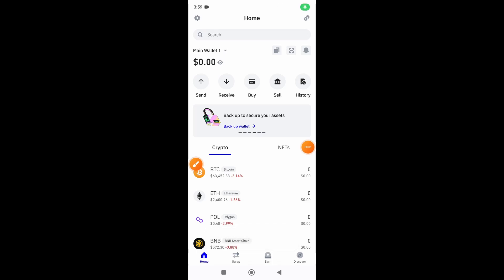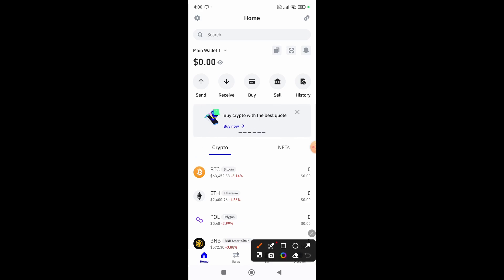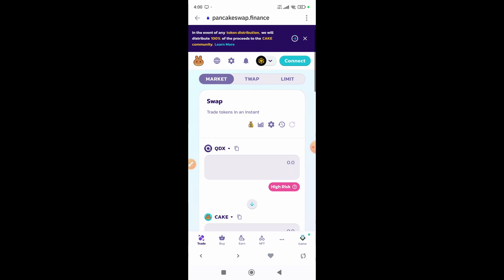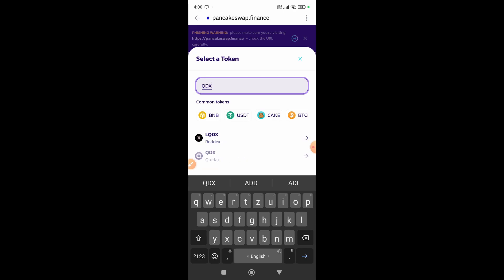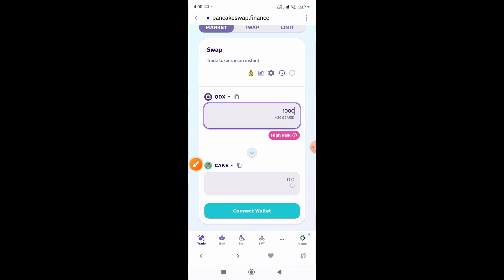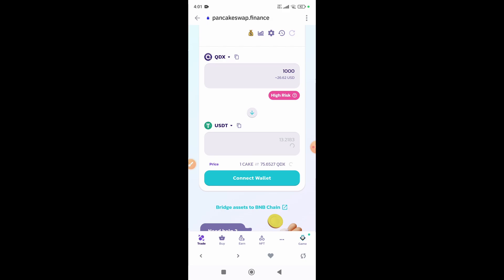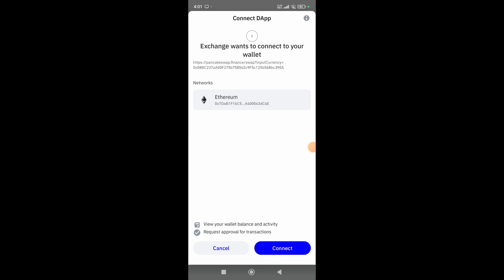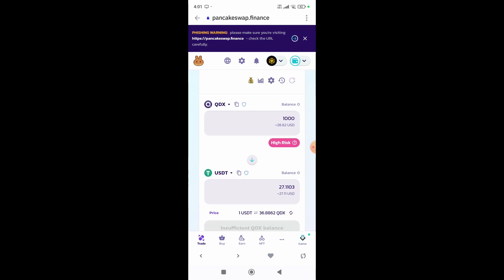How to Withdraw QDX from Trust Wallet (Full Guide)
In this video, I'm going to show you how to withdraw qdx from trust wallet.